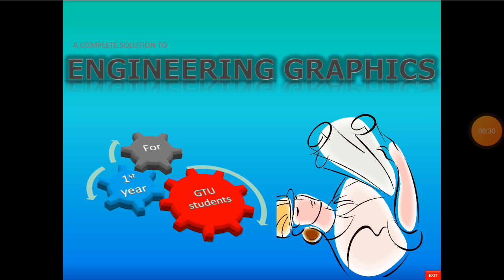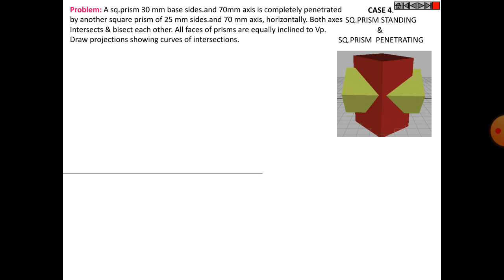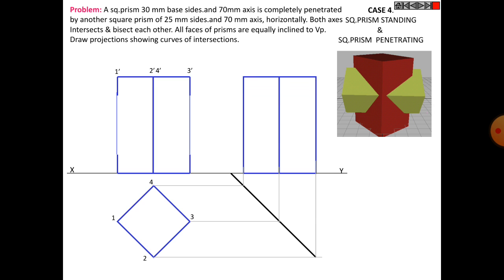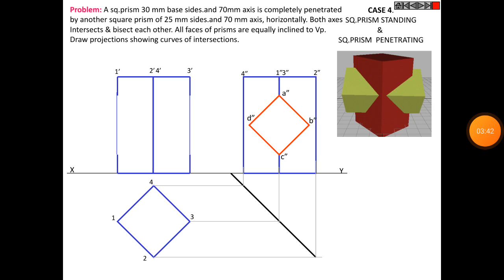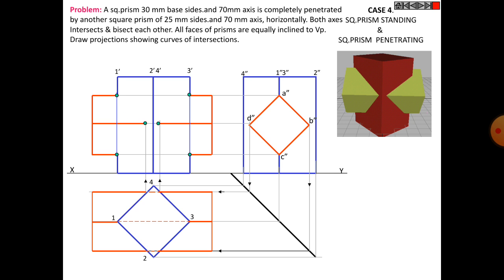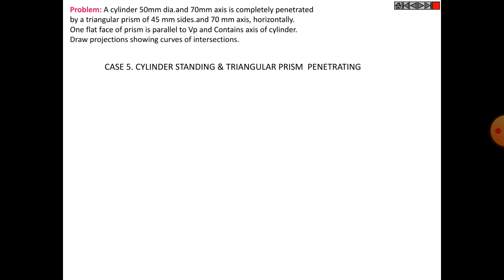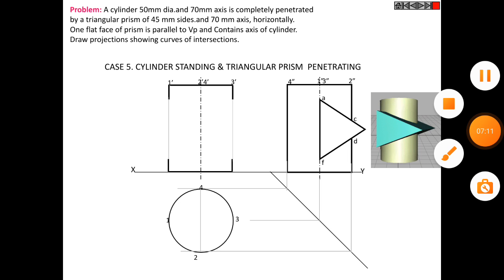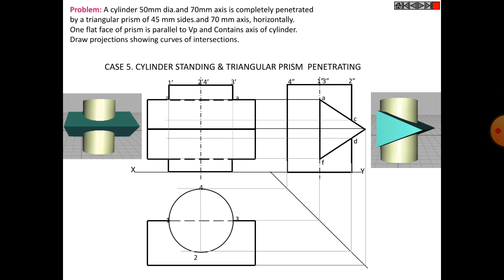Intesection of solid 2